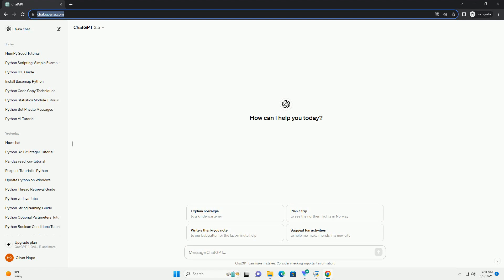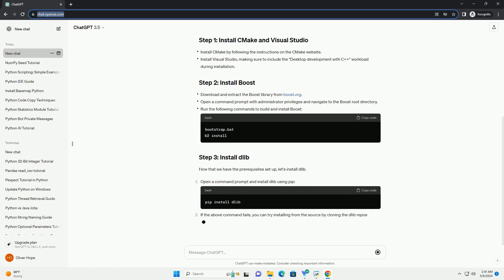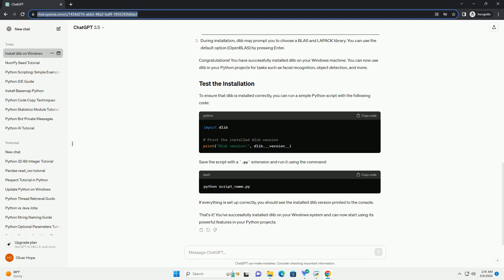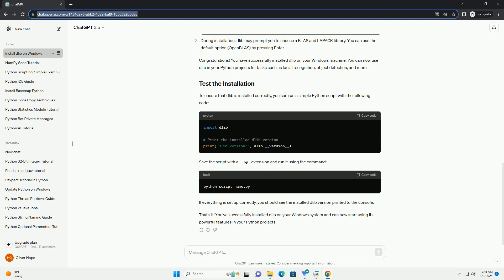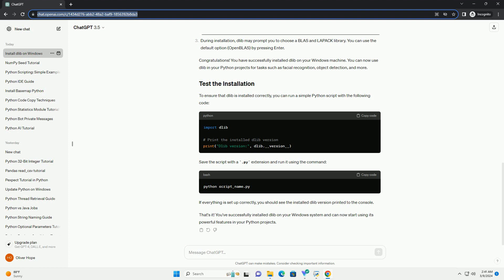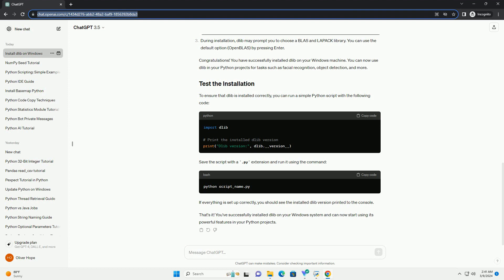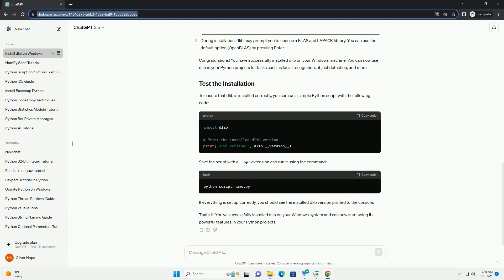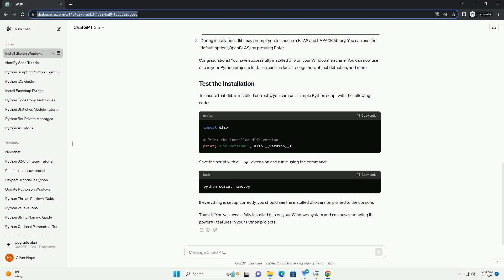install dlib python windows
dlib is a powerful c++ library that provides machine learning algorithms, computer vision tools, and general-purpose image and signal processing functions. in this tutorial, we will guide you through the process of installing dlib in python on a windows system.
python: make sure you have python installed on your windows machine. you can download the latest version of python from python.org.
cmake: dlib requires cmake to build the necessary c++ components. download and install cmake from cmake.org.
visual studio: dlib uses c++ code, so you need a c++ compiler. the recommended choice for windows is microsoft visual studio. you can download the free community edition from visual studio.
boost: dlib relies on the boost c++ libraries. download boost from boost.org, and make sure to add the boost root directory to your system's path.
install cmake by following the instructions on the cmake website.
install visual studio, making sure to include the "desktop development with c++" workload during installation.
download and extract the boost library from boost.org.
open a command prompt with administrator privileges and navigate to the boost root directory.
run the following commands to build and install boost:
now that we have the prerequisites set up, let's install dlib.
open a command prompt and install dlib using pip:
if the above command fails, you can try installing from the source by cloning the dlib repository:
during installation, dlib may prompt you to choose a blas and lapack library. you can use the default option (openblas) by pressing enter.
congratulations! you have successfully installed dlib on your windows machine. you can now use dlib in your python projects for tasks such as facial recognition, object detection, and more.
to ensure that dlib is installed correctly, you can run a simple python script with the following code:
save the script with a .py extension and run it using the command:
if everything is set up correctly, you should see the installed dli ...